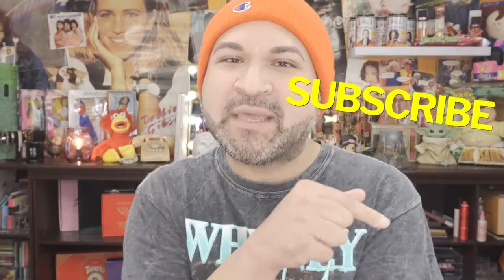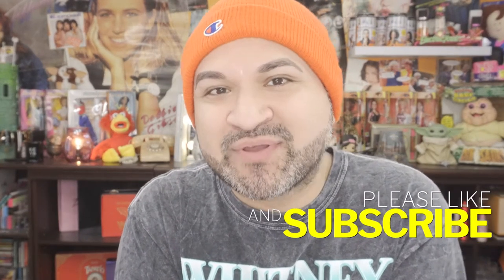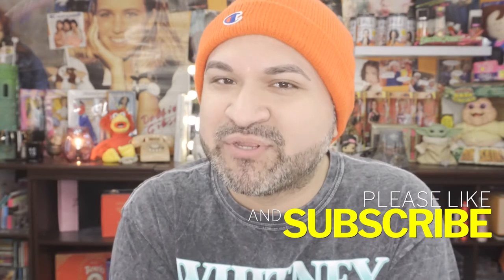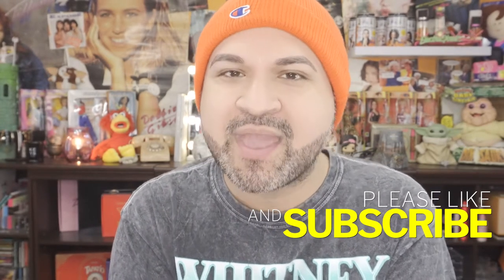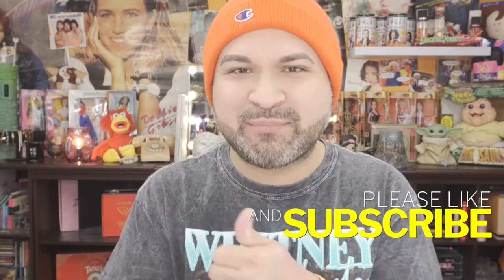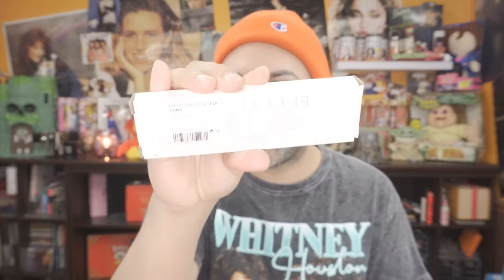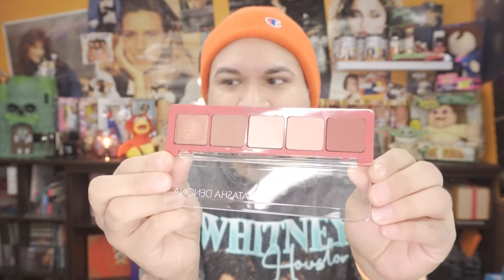SHOULD I CANCEL BOXYCHARM LUXE / BOXYCHARM MARCH LUXE 2022 UNBOXING / WHY SO MUCH SKINCARE AGAIN!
Hello friends!

In today's video I will be unboxing my new Boxycharm March Luxe 2022 shipment.

How do you feel about the Boxycharm March Luxe shipment? Is it worth the value? Should I just cancel Boxycharm.

Let's share our thoughts and opinions on each product mentioned in this video. Are any of these products something you can't wait to use or are their some products you hope you don't get in either your base, premium or luxe box shipments.

PR Mailing Address:
Carlos Lizalde-Vega
C/O TrulyMKE
11015 W. Oklahoma Ave

Squirrel Friend Mail:
Carlos Lizalde-Vega
C/O TrulyMKE